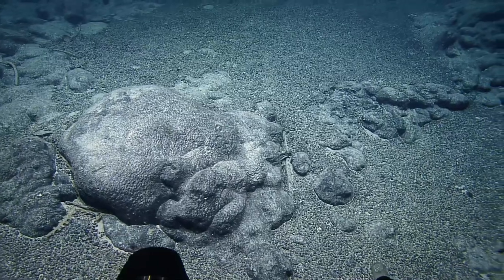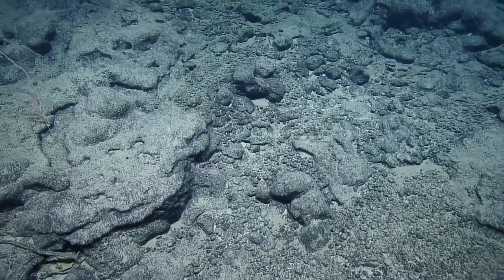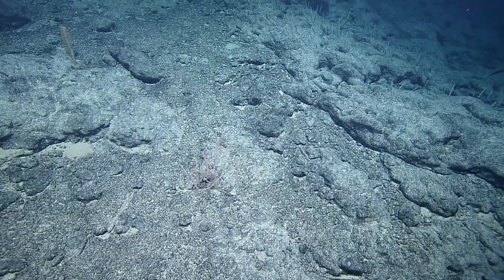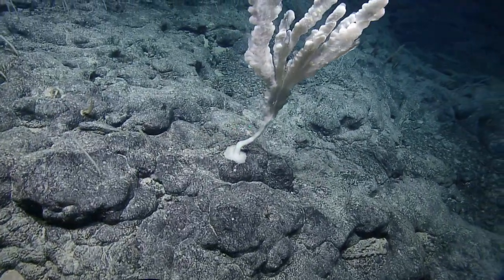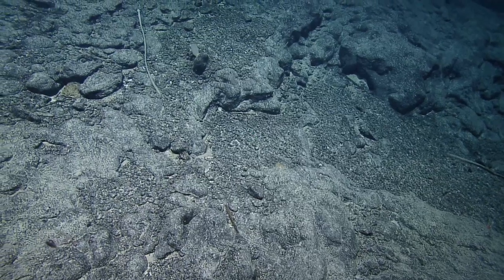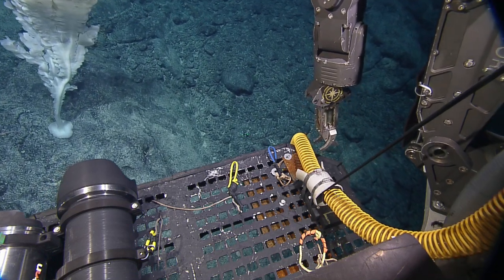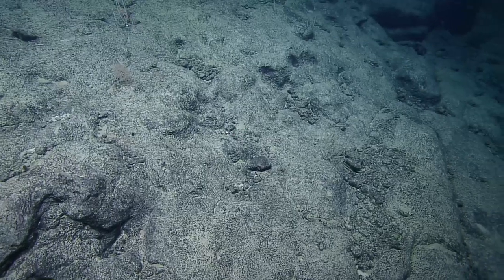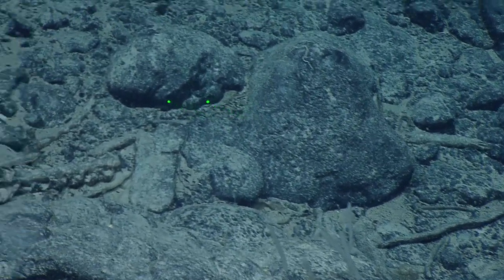NA153_H1999_(4of10)_20230823T080847Z.mp4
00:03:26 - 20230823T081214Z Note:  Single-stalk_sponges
00:07:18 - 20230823T081605Z Sample: NA153-174 Slurp Single-stalked, white sponge with pink crinoid associate sampled from pillow basalt
00:09:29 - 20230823T081817Z Note:  Samples -174 possibly Demosponge Dendricellidae possibly Pyloderma
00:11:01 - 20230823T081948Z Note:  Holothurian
00:12:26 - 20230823T082113Z Note:  Bamboo coral, glass sponges in area
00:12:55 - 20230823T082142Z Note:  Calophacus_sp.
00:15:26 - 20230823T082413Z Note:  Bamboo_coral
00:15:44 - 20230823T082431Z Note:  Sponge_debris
00:15:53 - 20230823T082441Z Note:  Impressive wall of lave present
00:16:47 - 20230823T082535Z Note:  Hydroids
00:16:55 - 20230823T082542Z Note:  on deceased sponge
00:20:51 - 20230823T082938Z Sample: NA153-175 ROVGrab FeMn encrusted rock, 20-25 cm, quite round. Collected from area with with lava flows and no sediment
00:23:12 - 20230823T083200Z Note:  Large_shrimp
00:24:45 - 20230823T083332Z Note:  Zooming on chrysogorgia
00:25:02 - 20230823T083349Z Note:  Uroptychus sp. (Squat lobster) associate
00:26:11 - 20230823T083458Z Note:  more Single-stalk sponges, Demosponge Dendricellidae possibly Pyloderma)
00:27:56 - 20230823T083643Z Note:  Tretopleura sp. (family Uncinateridae)
00:30:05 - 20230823T083853Z Note:  Bamboo coral, branched
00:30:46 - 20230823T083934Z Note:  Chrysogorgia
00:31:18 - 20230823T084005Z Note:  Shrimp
00:31:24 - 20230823T084011Z Note:  Area littered with Chrysogorgia
00:31:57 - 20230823T084044Z Note:  Chrysogorgia - Uroptychus sp. (Squat lobster)
00:33:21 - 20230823T084209Z Note:  Tretopleura sp. (family Uncinateridae)
00:33:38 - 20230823T084225Z Note:  Substrate still lava origin, pillow basalt
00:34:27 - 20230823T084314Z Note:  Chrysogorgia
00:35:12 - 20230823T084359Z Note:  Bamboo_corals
00:35:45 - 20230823T084432Z Note:  Seeign many glass sponge spongy debris, but majority of live sponges are demosponges. glass sponge was previous dominant type
00:36:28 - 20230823T084516Z Note:  Seeing many Uroptychus sp. (Squat lobster) with Chrisogorgia
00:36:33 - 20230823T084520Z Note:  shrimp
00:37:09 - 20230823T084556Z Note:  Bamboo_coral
00:38:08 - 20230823T084655Z Note:  Base of a tretoplerua sp. with hydroids
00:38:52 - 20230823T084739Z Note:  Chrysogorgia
00:39:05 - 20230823T084752Z Note:  Tretopleura sp. (family Uncinateridae)
00:41:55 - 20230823T085042Z Note:  Spongy debris on basalt rock
00:42:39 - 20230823T085127Z Note:  Chrysogorgia with Uroptychus sp. (Squat lobster)
00:43:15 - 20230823T085202Z Note:  Tretopleura sp. (family Uncinateridae)
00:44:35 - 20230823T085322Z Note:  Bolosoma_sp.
00:44:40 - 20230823T085327Z Note:  Tretopleura sp. (family Uncinateridae)
00:46:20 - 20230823T085507Z Note:  Single-stalk sponges, Demosponge Dendricellidae possibly Pyloderma
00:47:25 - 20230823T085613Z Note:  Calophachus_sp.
00:47:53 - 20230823T085640Z Note:  Single-stalk sponges, Demosponge Dendricellidae possibly Pyloderma
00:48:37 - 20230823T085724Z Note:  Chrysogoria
00:49:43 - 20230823T085830Z Note:  Tretopleura sp. (family Uncinateridae)
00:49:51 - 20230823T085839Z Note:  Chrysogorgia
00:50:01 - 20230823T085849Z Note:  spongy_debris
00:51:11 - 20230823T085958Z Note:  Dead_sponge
00:52:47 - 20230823T090134Z Note:  Single-stalk sponges, Demosponge Dendricellidae possibly Pyloderma
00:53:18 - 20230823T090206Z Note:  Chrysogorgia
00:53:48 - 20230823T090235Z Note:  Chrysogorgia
00:54:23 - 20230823T090310Z Note:  Dead sponge with hydriods, fish eith isopod parasite
00:54:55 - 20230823T090343Z Note:  Tretopleura sp. (family Uncinateridae)
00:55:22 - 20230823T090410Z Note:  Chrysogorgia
00:55:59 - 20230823T090447Z Note:  Attempting rock grab
01:00:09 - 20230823T090856Z Sample: NA153-176 ROVGrab ~10cm FeMn encrusted rock, round in shape, collected from basaltic area (lava flows)
01:04:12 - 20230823T091300Z Note:  Semperella sp. sponge